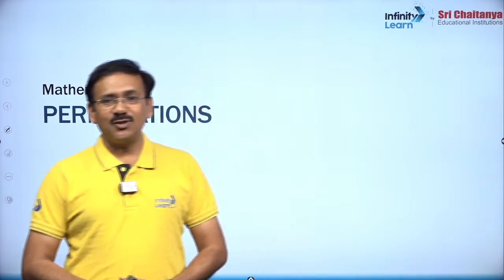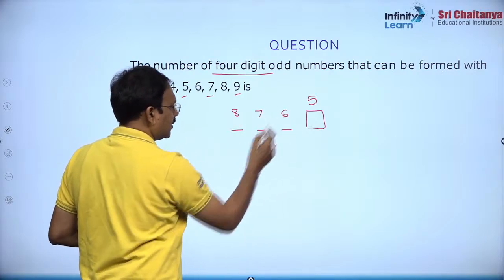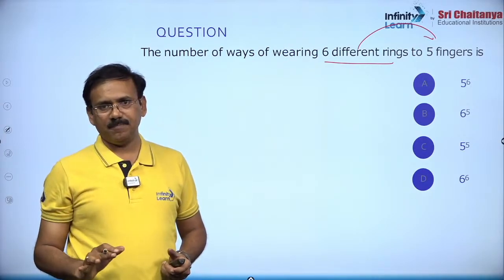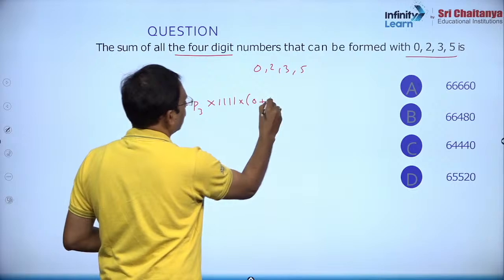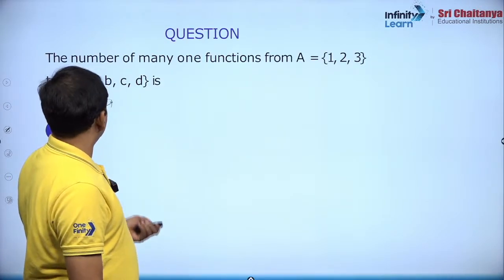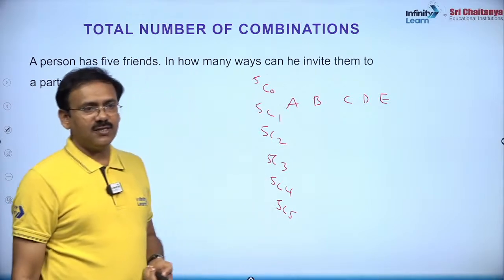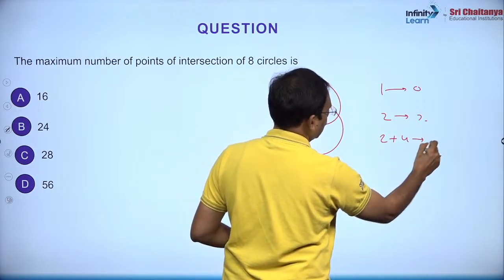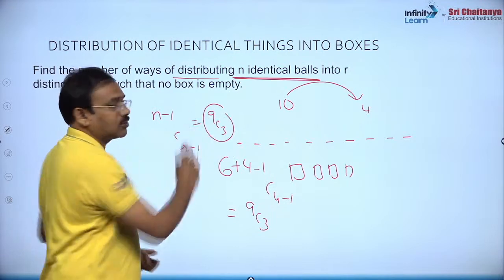Permutations & Combinations in 90 Minutes | LIVE | JEE 2024 | Infinity Learn JEE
Are you preparing for the JEE 2024 exam and looking to master the intricacies of Permutations and Combinations? Look no further! Join us for this power-packed 90-minute live session where we delve deep into the world of permutations and combinations, covering key concepts, problem-solving techniques, and exam-oriented strategies.

Our expert educators have designed this session to provide you with a comprehensive understanding of these fundamental concepts, essential not only for your JEE preparation but also for building a strong foundation in mathematics. Whether you're a beginner seeking clarity or an advanced learner aiming to refine your skills, this live stream is tailored for all JEE aspirants.

During this live event, you can expect:

✅ In-depth explanations of permutation and combination principles
✅ Step-by-step solutions to a variety of practice problems
✅ Proven techniques to approach challenging JEE-level questions
✅ Live interaction and Q&A with our experienced educators
✅ Tips to manage time effectively during the exam

Don't miss out on this golden opportunity to strengthen your math skills and boost your confidence for the upcoming JEE 2024 exam. Hit the reminder button, invite your friends, and get ready to ace permutations and combinations

FAQs

1. What is the difference of permutation and combination?
2. How do you calculate permutations of combinations?
3. What are the 4 types of permutations?
4. What is permutation and combination with an example?
5. What is the basic formula for combinations?

📝permutations and combinations formulas pdf
📝permutations and combinations in discrete mathematics
📝permutation and combination examples with answers
📝permutation and combination formula
📝permutation and combination pdf
📝permutation and combination problems with solutions and answers pdf
📝permutations and combinations probability
📝combination and permutation examples

Topics covered session:
Permutations & Combinations
0:00-1:08 Introduction
1:09-5:08 Linear permutations
5:09-7:40 Combinations
7:41-10:49  Question on factorial
10:50-11:52 Questions on Permutations & Combinations
11:53-14:35 Permutations
14:36-23:47 Permutations when Repetitions are allowed
23:48-29:57 When similar objects are present
29:58-31:07 Question on Permutations
31:08-35:24 Question on sum
35:26-37:31 Question on Rank
37:32-39:55 Question on Palindrome
39:56-41:19 Question on Specified order
41:20-43:22 Derangement's
43:23-44:45 Question on Permutations
44:46-46:05 Number of functions
46:06-47:36 Question on functions
47:38-50:20 Combinations
50:21-50:57 Observations
50:58-52:38 Question based on Combinations
52:39-53:26 Selection of Dissimilar things
53:27-56:16 Question on Including and excluding
56:17-56:47 Question on Subsets
56:48-1:03:50 Total number of combinations
1:03:51-1:04:02 Selections from Identical things
1:04:03-1:10:00 Geometrical Application
1:10:01-1:15:44 Division of similar things into groups
1:15:45-1:17:16 Question on Division of similar things
1:17:17-1:20:27 Distribution of identical things into boxes
1:20:28-1:22:00 Question on Distribution of identical things into boxes
1:22:01-1:22:20 Thanking you